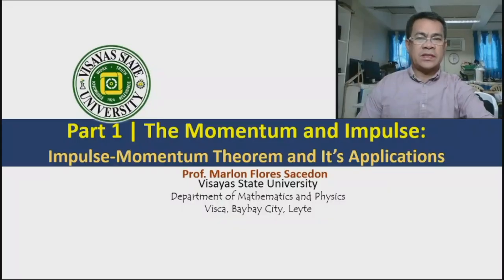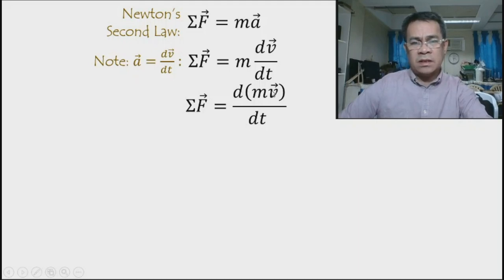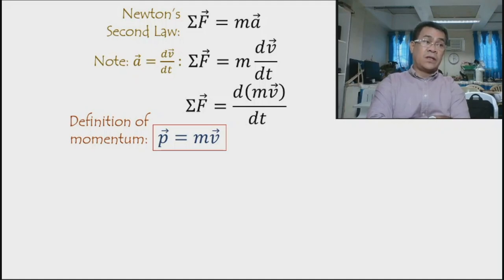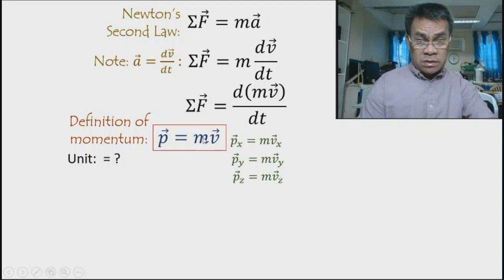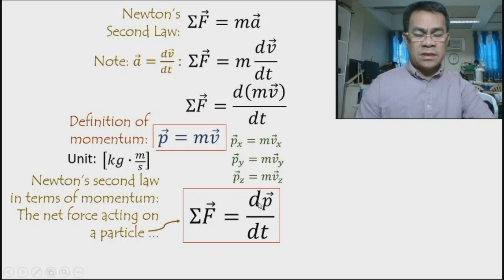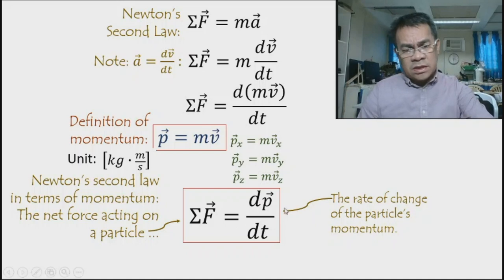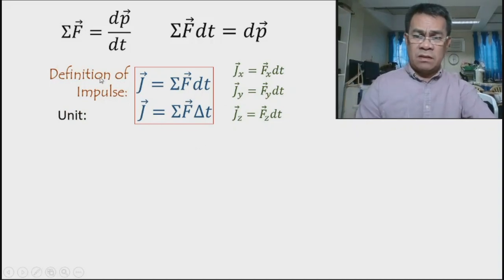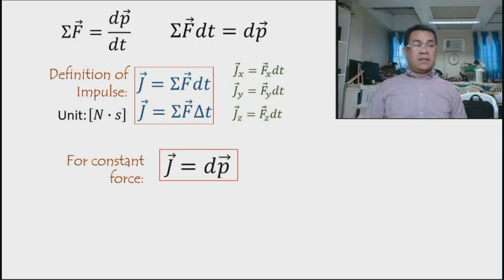Part 1 | Momentum and Impulse: The Impulse-Momentum Theorem and it's Applications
This video discussed the concept of momentum and impulse, and derived the relations of Impulse-momentum theorem and it's applications.